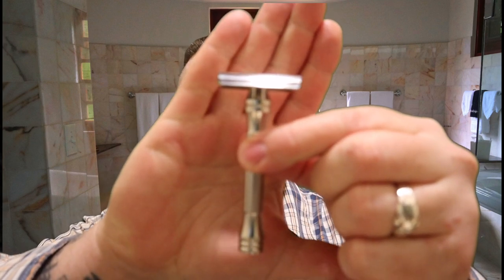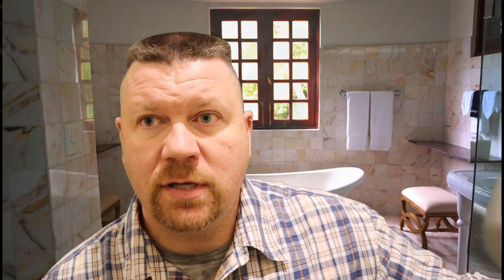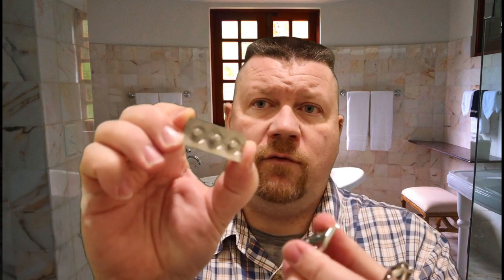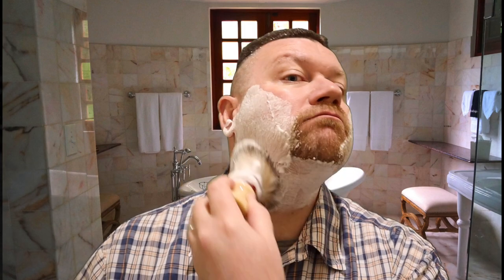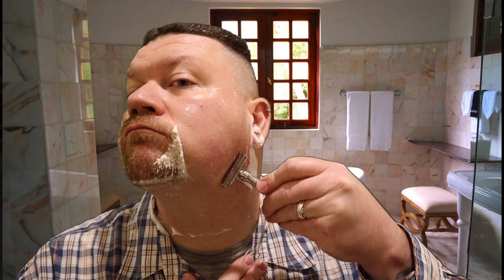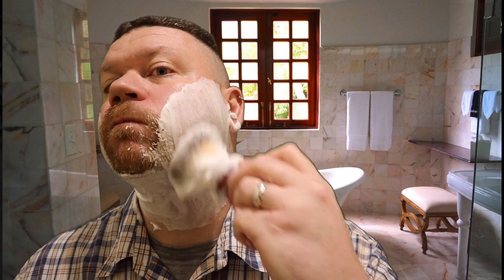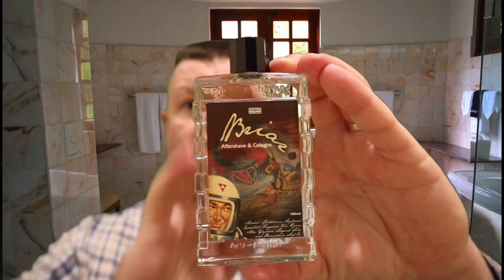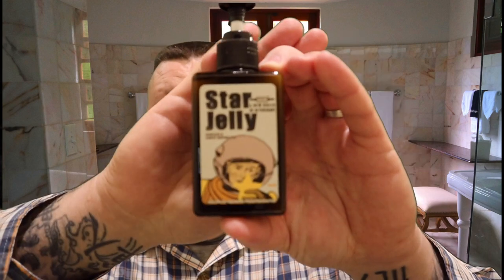Blackland Dart Razor || Phoenix Artisan Accoutrements "Briar"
Today I am shaving with the
Blackland Dart Razor
Gillette Silver Blue Blade
Phoenix Artisan Accoutrements Briar Shave Soap
PAA splash
Atomic Rocket shave brush
Star Jelly